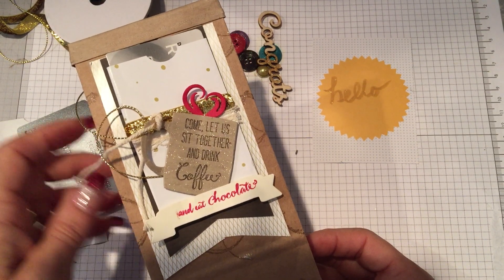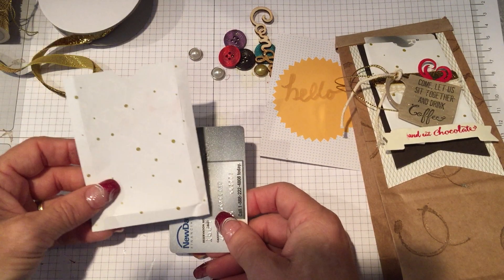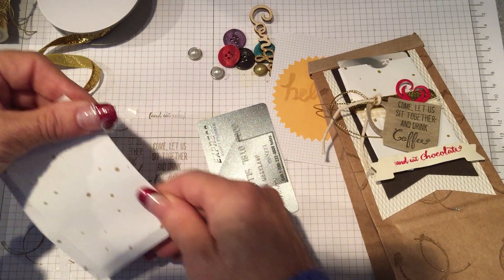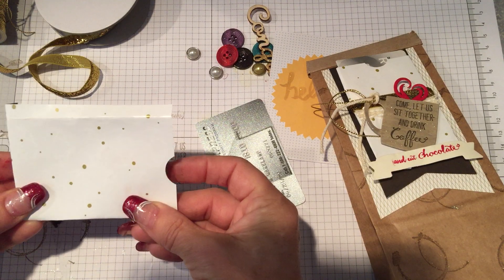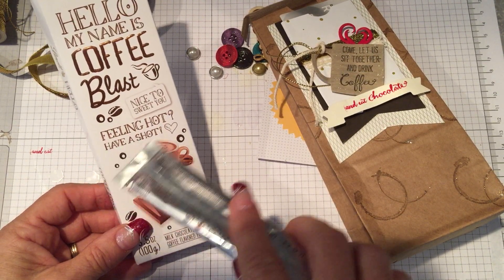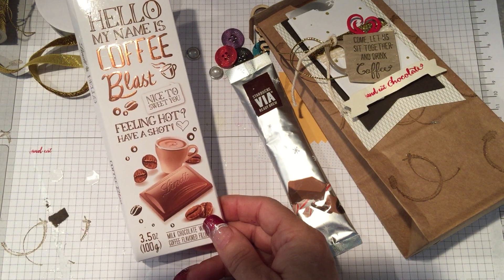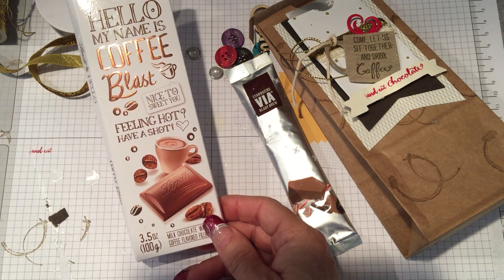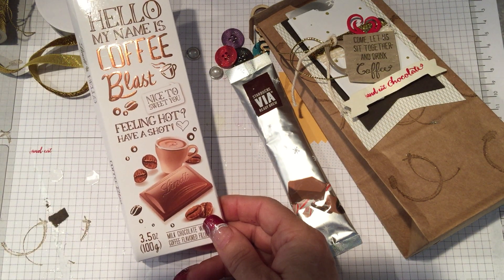How to Create a Gift Card Pocket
Tis the season for Gift card giving. Using a 4x3 inch piece of designer paper or cardstock quickly create a pocket for a gift card to attach inside a card, on the outside of a card, on a package, on a tag..

Get your retiring Holiday products here - remarkablycreated.com